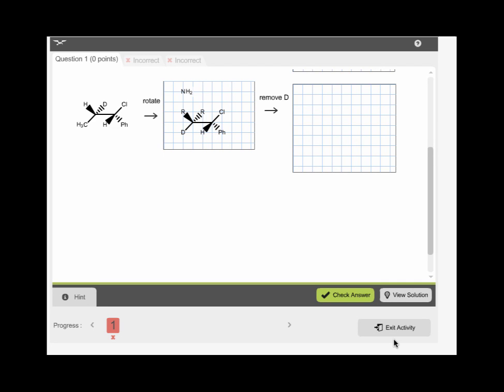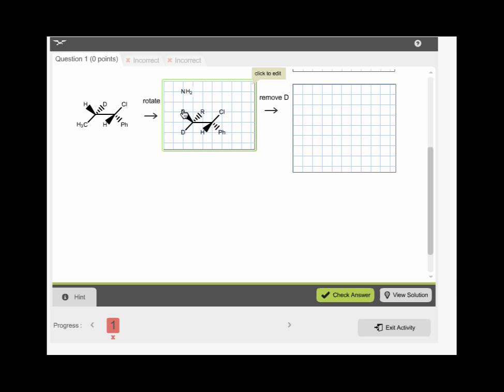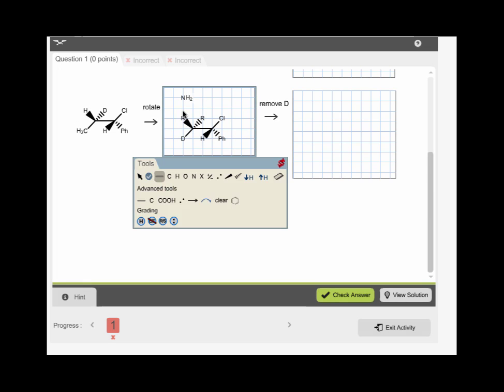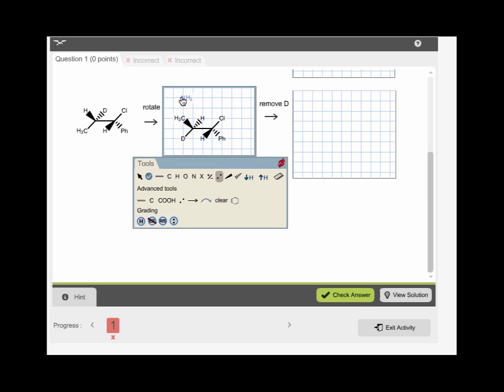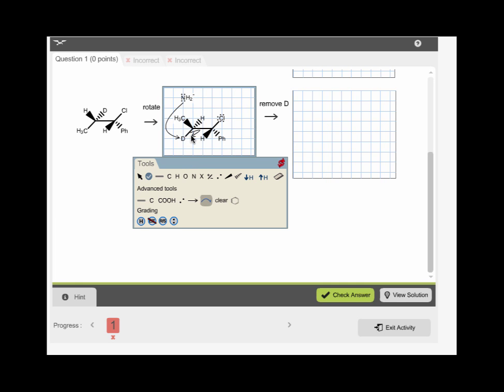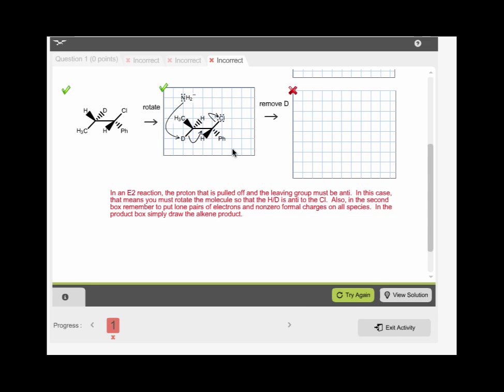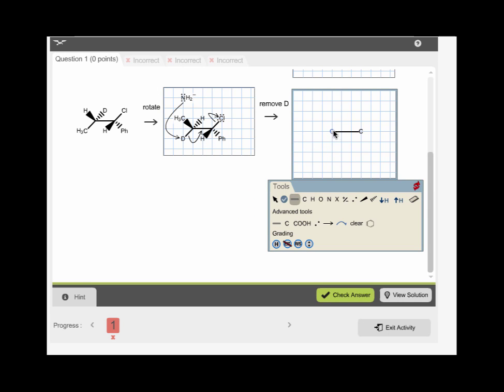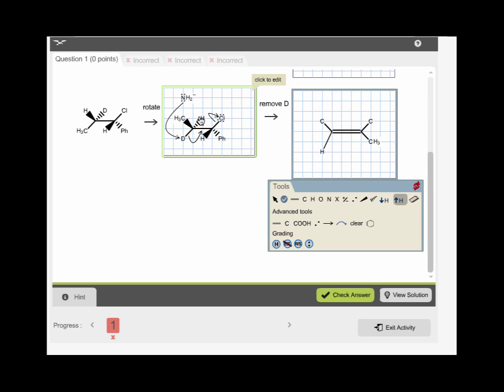question10Smartwork2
To help you answer a question about E2 elimination through an anti orientation